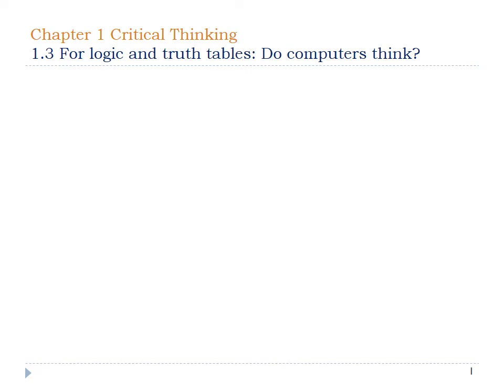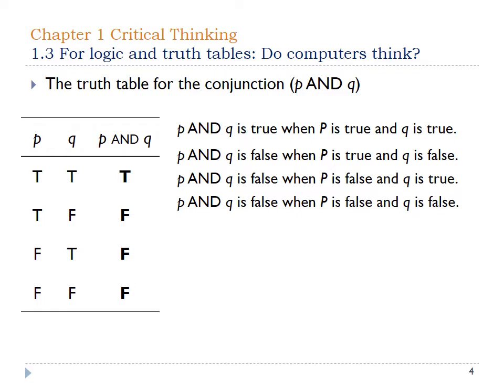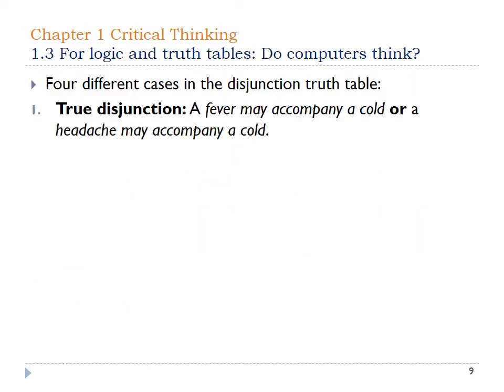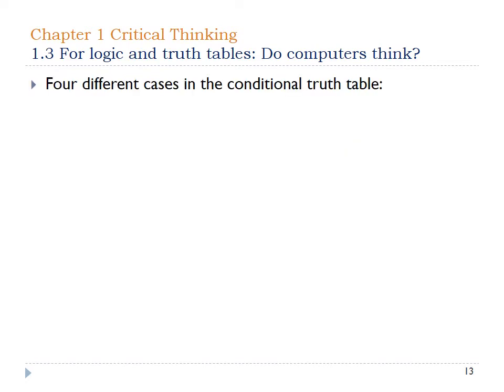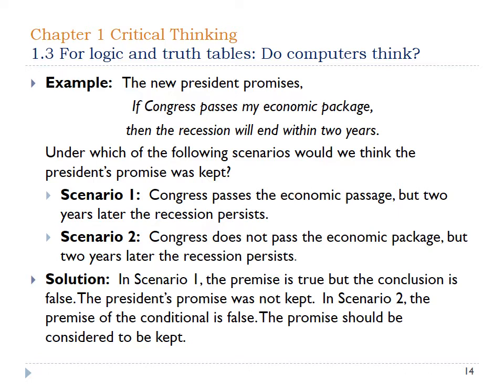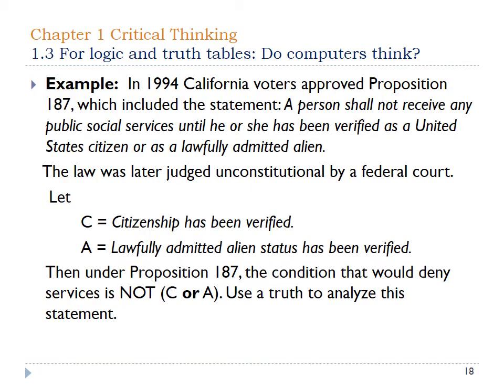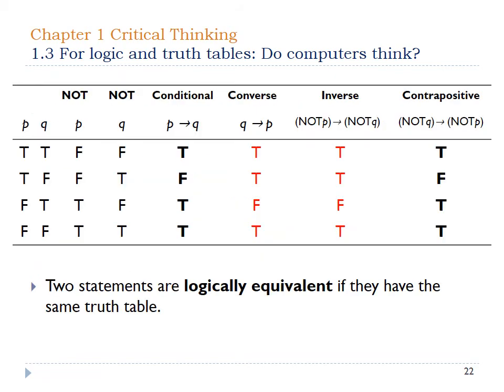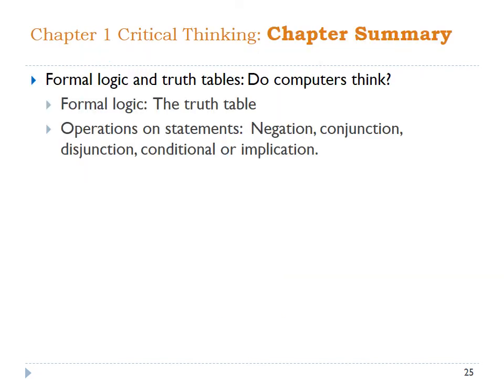Formal Logic and Truth Tables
This lesson focuses on Truth Tables specifically Negation, Conjunctions, Disjunctions, and conditional statements.